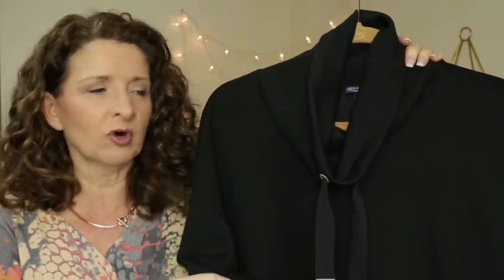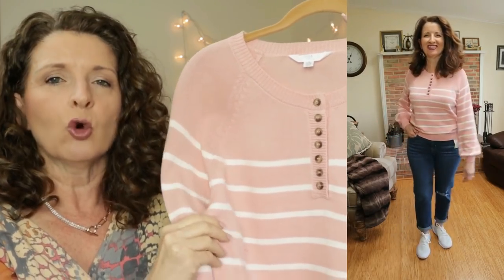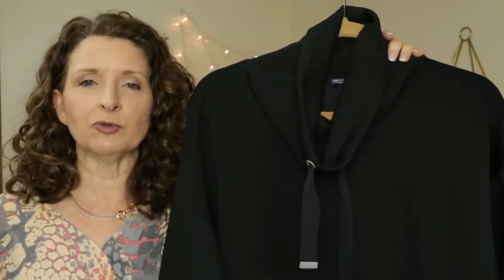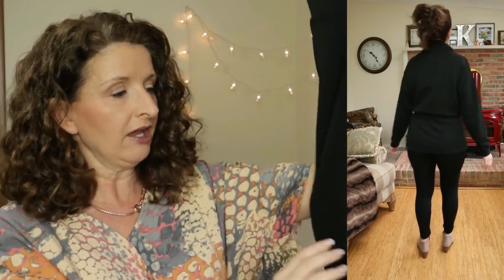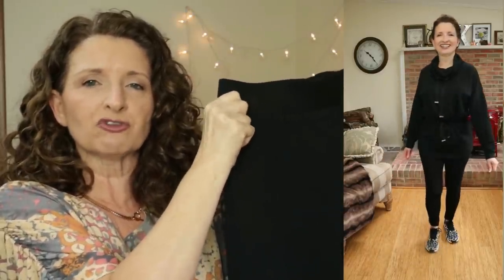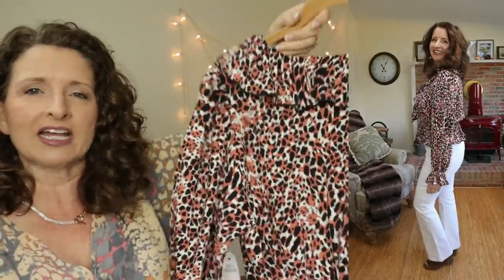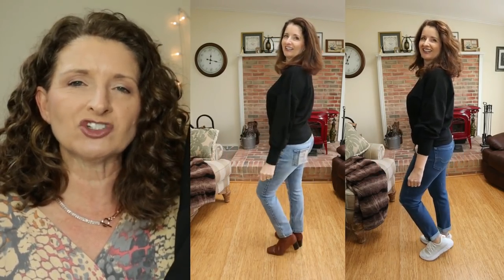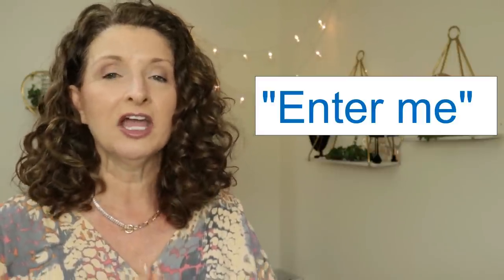Walmart Haul & Try On Over 50!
Hi All!  In today’s video, we are going to look at more head to toe Spring 2022 outfits from Walmart.  I can’t BELIEVE some of these pieces are from Walmart, they are SO good!  I have several tops, sweaters, jeans and accessories to share with you for us ladies over 50.  Be sure to stay until the end of this video for the always unpredictable Bloopers!

Timestamps:
00:00 Welcome!

00:23 Time and Tru Women's Henley Sweater

Time And Tru Hammered Hoop Earrings

Signature by Levi Strauss & Co.™ Women's Mid Rise Slim Fit Boyfriend Jeans

Avia Women's Mixed Knit Sneaker

03:06 Time and Tru Women's Boyfriend Cardigan Sweater

Similar Sleeveless White Button Down Blouse:
MAYSIX APPAREL Sleeveless Stretchy Button Down Collar Office Formal Casual Shirt Blouse for Women Fit (XS-1XL)

05:25 Scoop Women's Cinched Waist Pullover Top

07:39 Scoop Women's Hidden Zip Leggings

09:15 Scoop Women’s 14K Gold Flash-Plated Cubic Zirconia and Link Chain Toggle Necklace

10:22 Gem Glow Fine Jewelry Cleaner for Diamonds, Gold, Cubic Zirconia and More

12:13 Top that I am wearing

12:28 Scoop Women's Long Sleeve Ruffle Blouse

13:32 Scoop Tassel Saddle Handbag – On CLEARANCE!

14:04 Scoop Women's Fleece Knit Sweatshirt

15:11 Bonus Scenes
Ryegrass Womens V Neck Long Sleeve Peplum Top – On Clearance!

17:30 BLOOPERS!
18:40 Plot Twist
19:43  See you next time!

My Stats:
Age 59